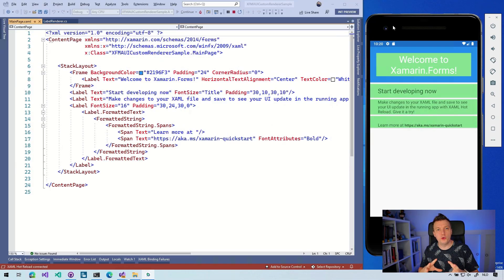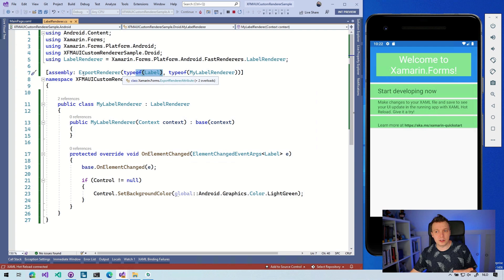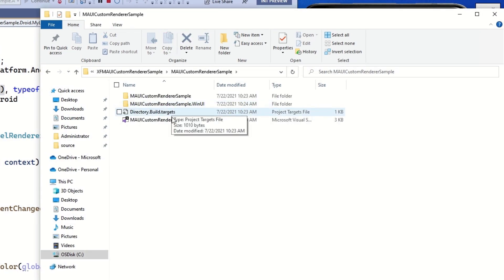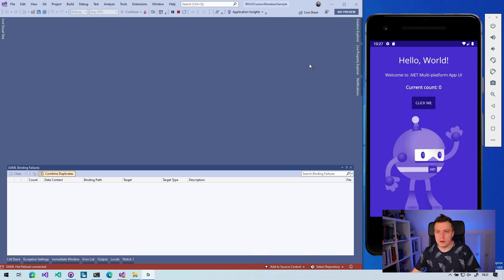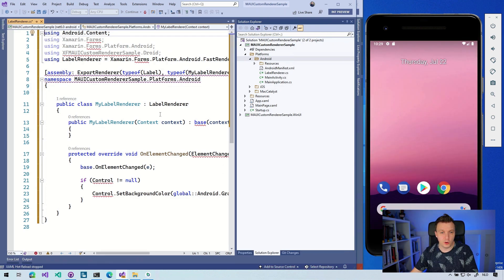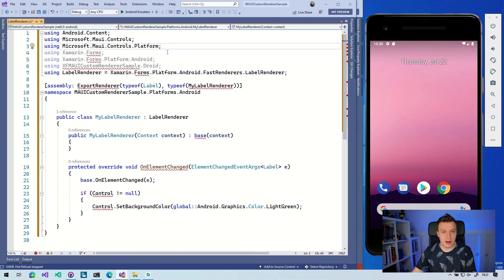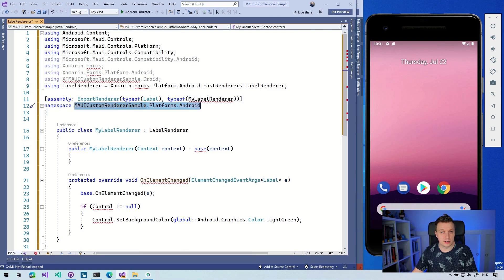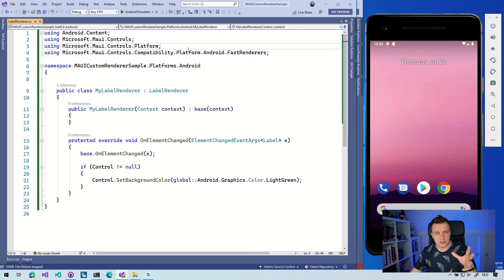Using a Xamarin.Forms Renderer in .NET MAUI Without Code Changes!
Make the transition from your Xamarin.Forms app to a .NET MAUI app easier by reusing your custom renderers. You can use your Xamarin.Forms renderers without any code changes right in your .NET MAUI application. Because of this you can convert to .NET MAUI really quickly and easily and worry about rewriting your renderers to handlers later on.

⏱ Timestamps
00:00 - Intro
00:15 - Custom Renderers in Xamarin.Forms
02:50 - Create .NET MAUI App
06:01 - Copy Custom Renderer to .NET MAUI
07:19 - Make Renderer Work for .NET MAUI
10:48 - .NET MAUI Renderer Registration
15:17 - Forms Renderer in .NET MAUI Running
15:52 - Using Renderers for Other Platforms
16:26 - Outro